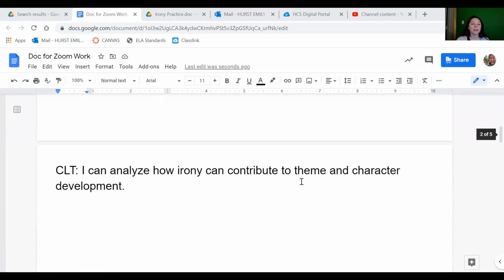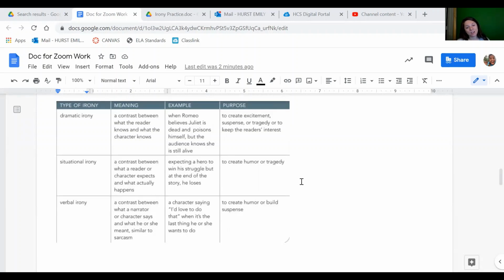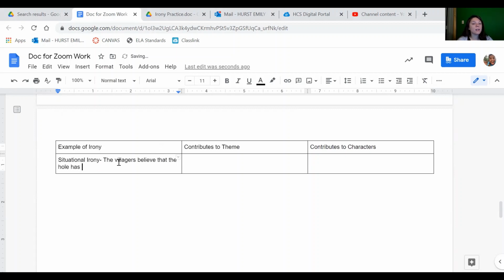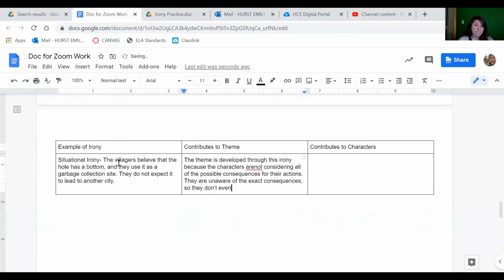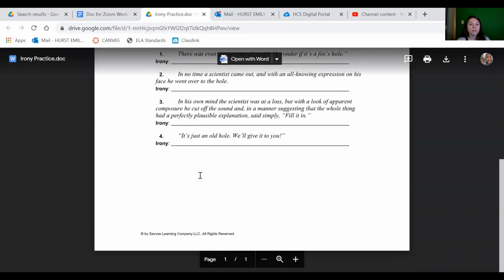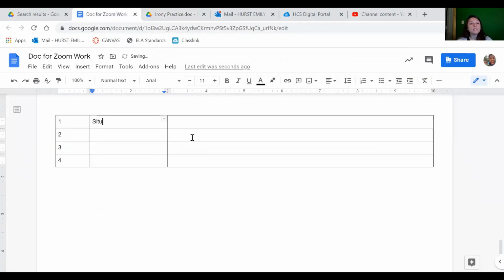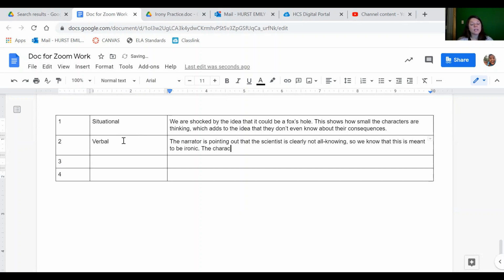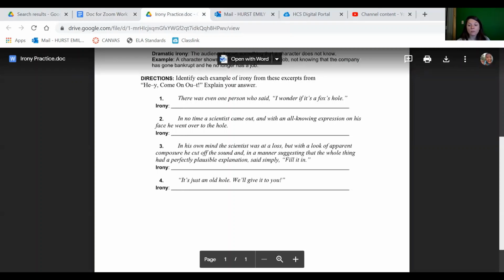7th Grade CDT Unit 7, Week 4, Day 5